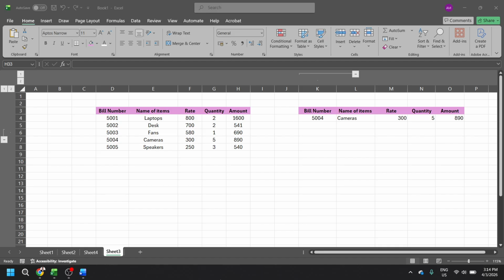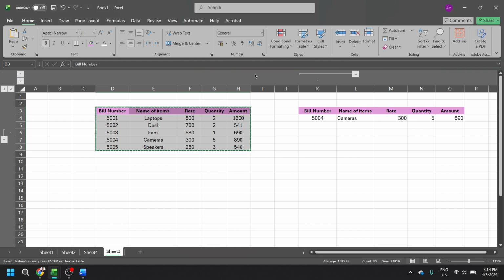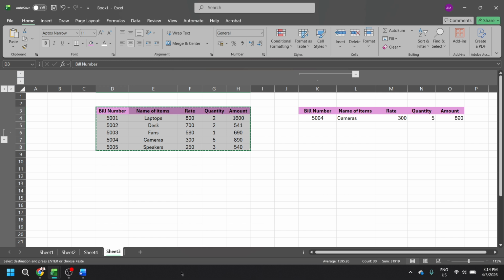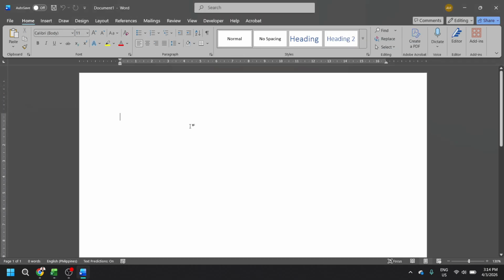How To Insert Excel Data And Charts Into Word (Updated 2026)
In this video, we discuss how to insert Excel data and charts into Word with dynamic links that update automatically. Setting up this cross software integration is the ultimate Microsoft Office workflow hack.